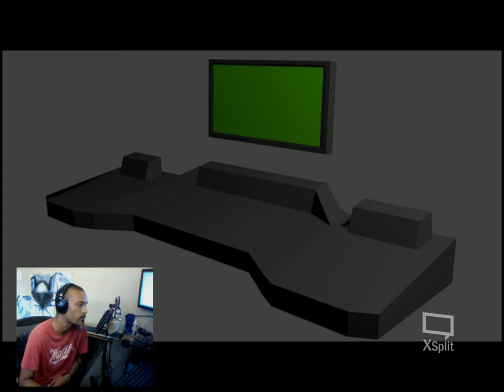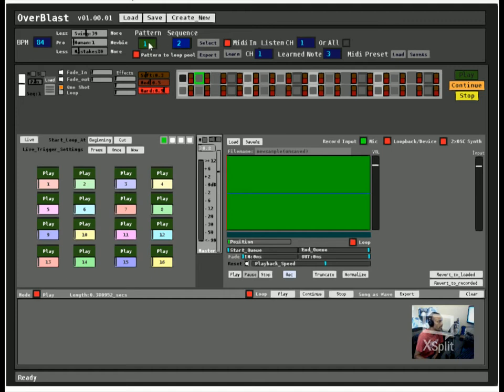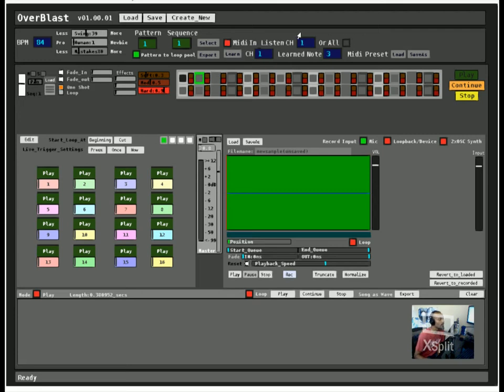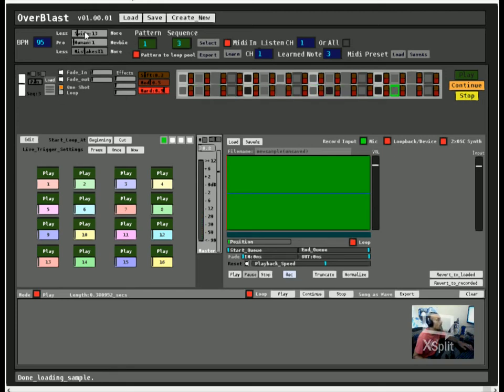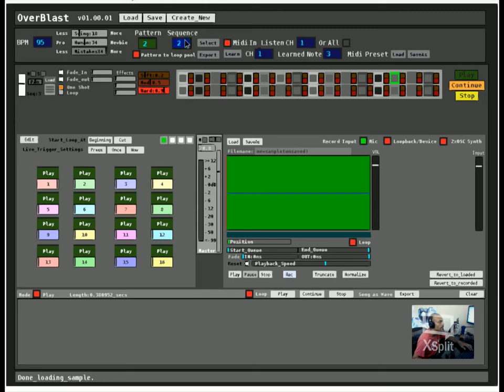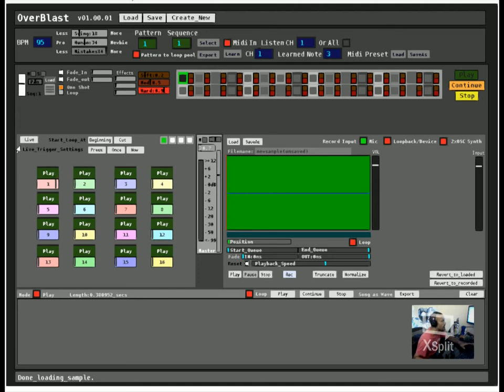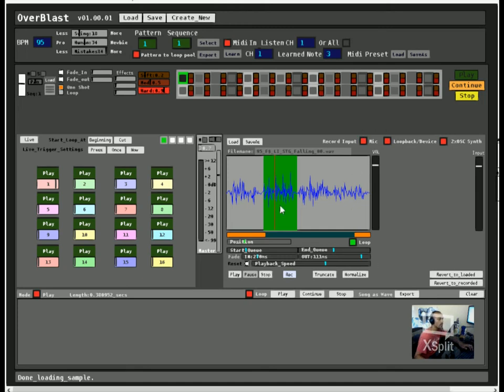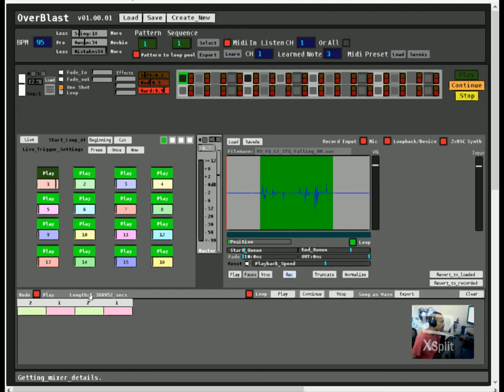How I Made It - OverBlast v1.0 developed with Puredata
This video is a complete explanation of how Overblast works my history behind puredata and why I developed it.

This video turned out a lot longer then I expected my apologies.

if you want to give it a quick listen and show some support head over to my Soundcloud or Beatstars profile. Both links are posted below.